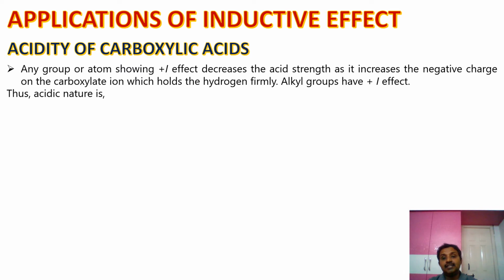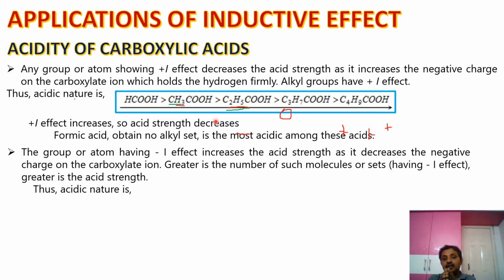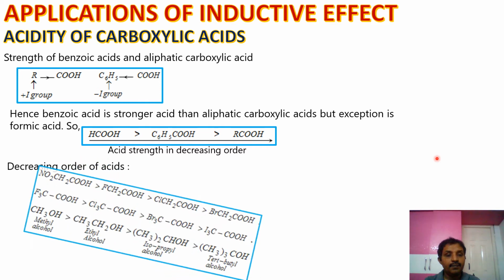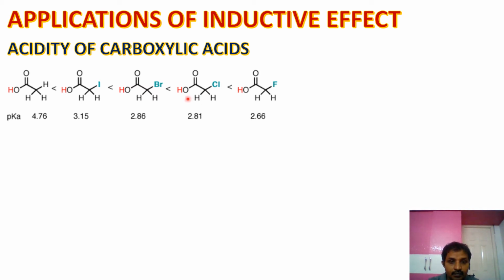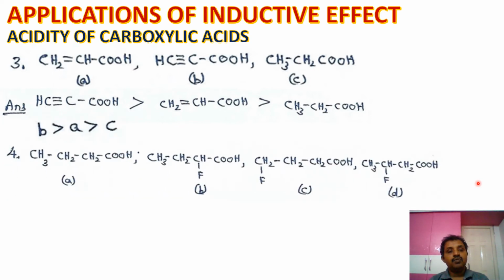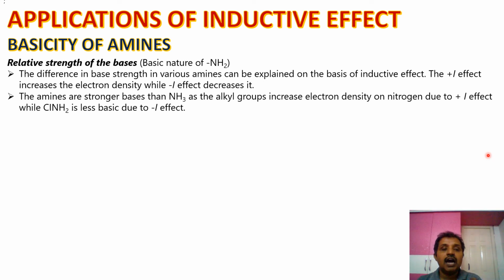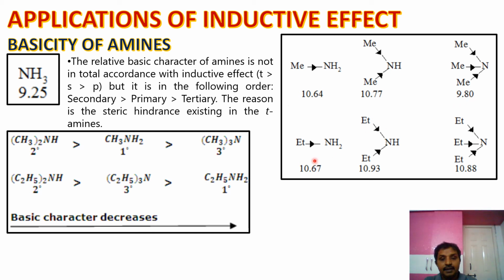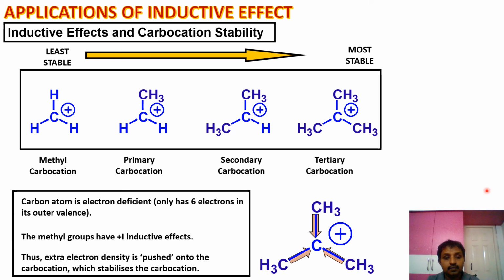UNIT II ORGANIC Chemistry PART2